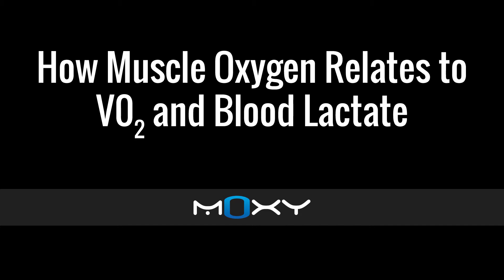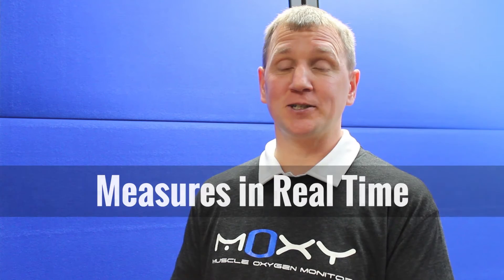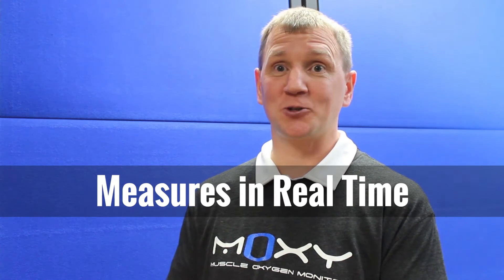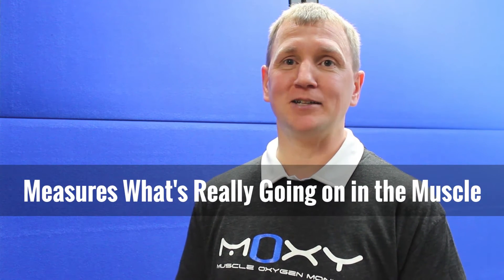How Muscle Oxygen Relates to Vo2 and Blood Lactate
The Moxy Muscle Oxygen Monitor was designed to tell you everything that is going on with your muscles during a workout. That includes VO2 and blood lactate.

Those extra details may or may not correlate to your personal muscle oxygen levels, but that is exactly the information athletes should be finding out to better understand their bodies during exercise.

An added benefit of the Moxy monitor is that it measures in real time, avoiding the time lag that comes with other equipment making analysis difficult.